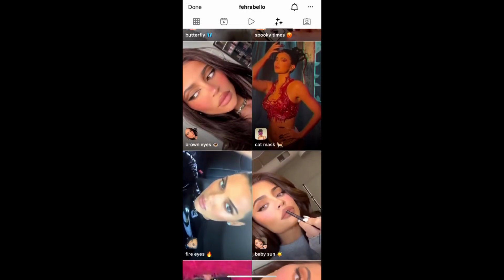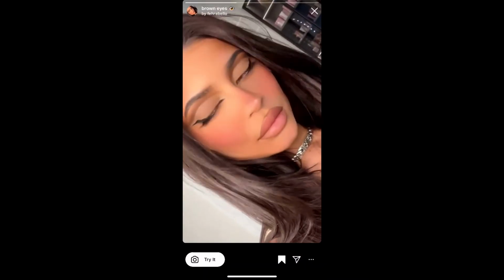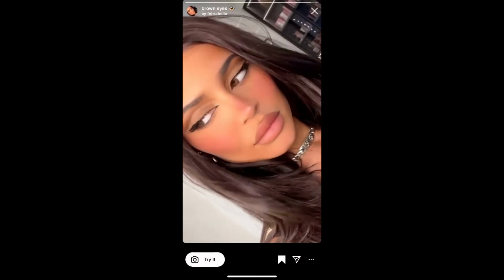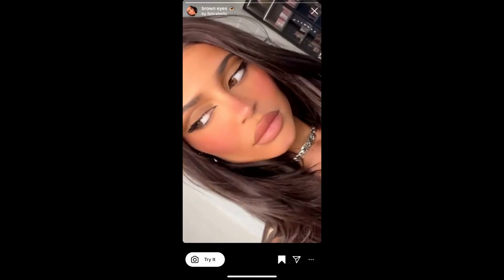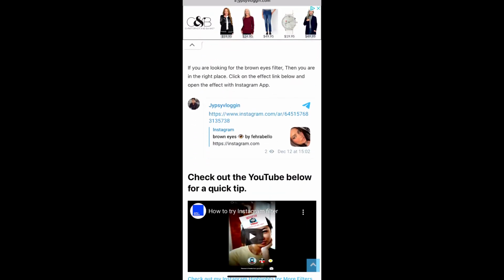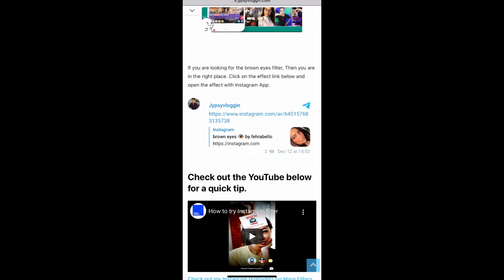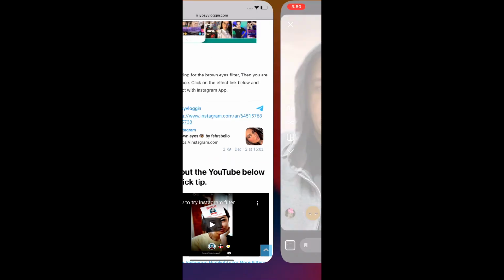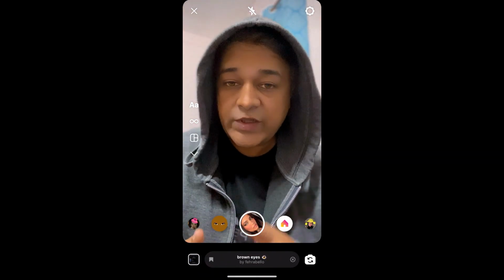How to get the Brown Eyes filter on Instagram